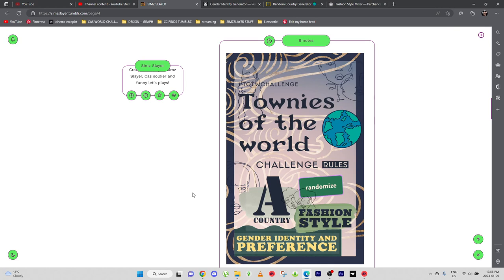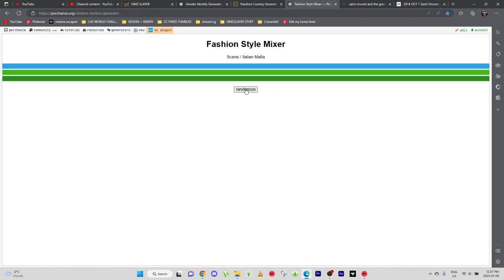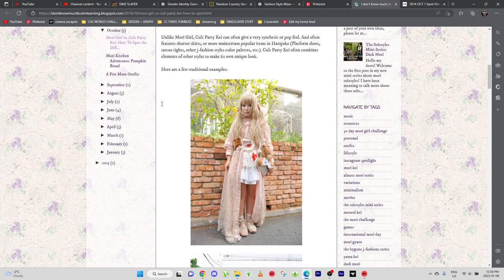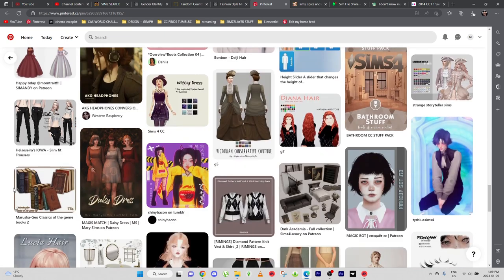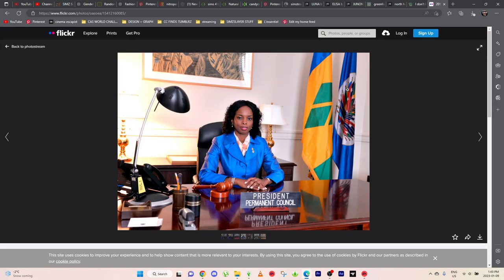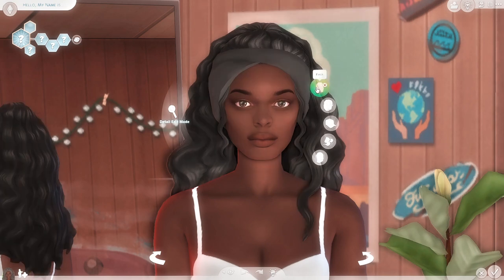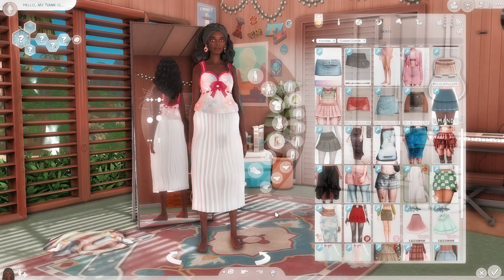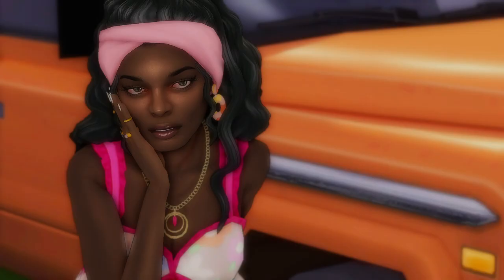TOWNIES OF THE WORLD CHALLENGE - BOHEMIAN x CULT PARTY KEI GRENADINIAN SIM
Helllo hellowwww! Today we are making a Grenandinian Sim who has a Bohemian / Cult Party Kei aesthetic. Sorry I got messed up with his pronouns quite a few times. This challenge is really teaching me stuff I'll be better next time :P

TOWNIES OF THE WORLD CHALLENGE

Quite simple one must say ; randomize a country, gender and style and here you go! All of the websites used and details are link from my tumblr below ;